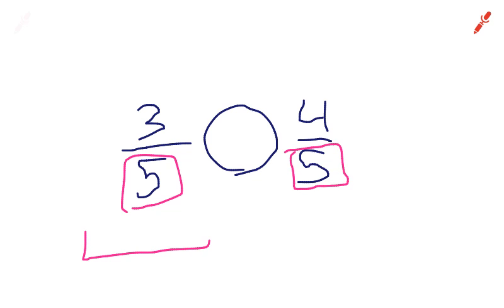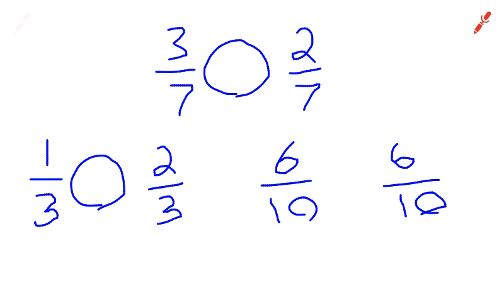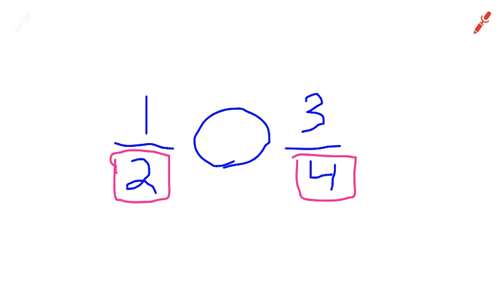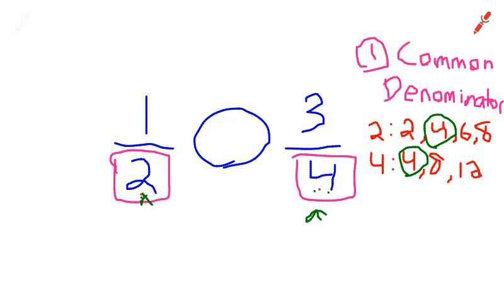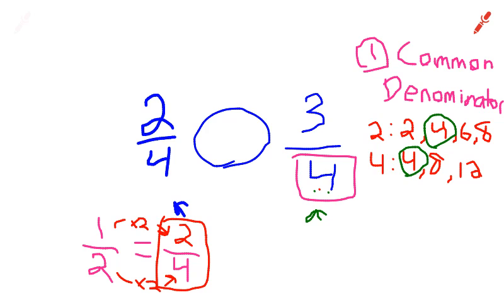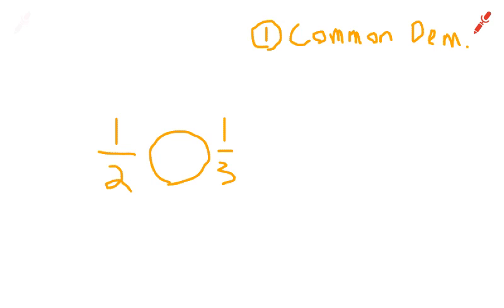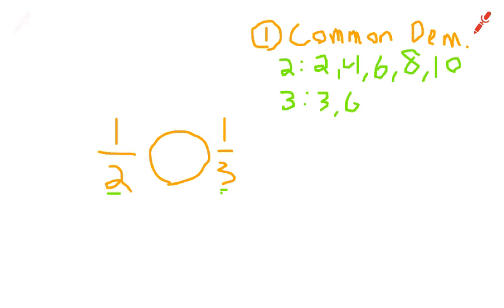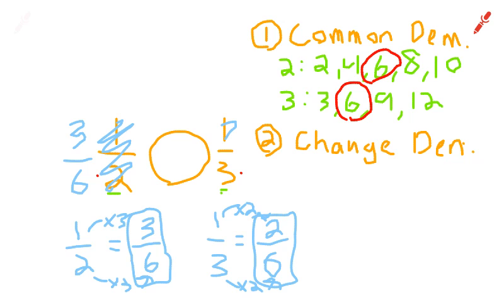Mr. Teal's Class - Comparing Fractions